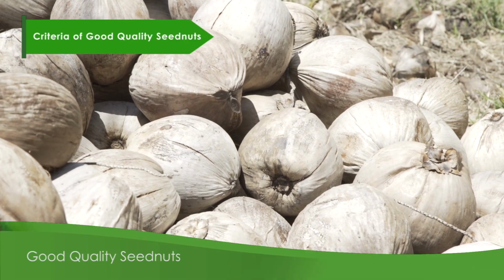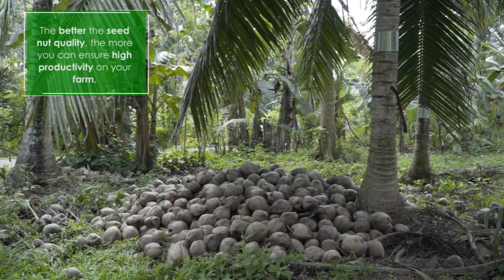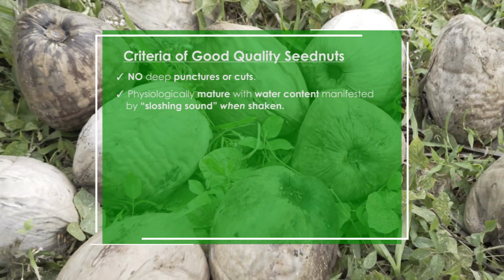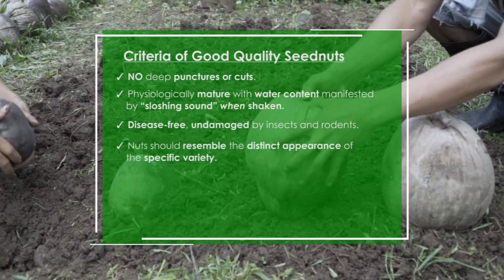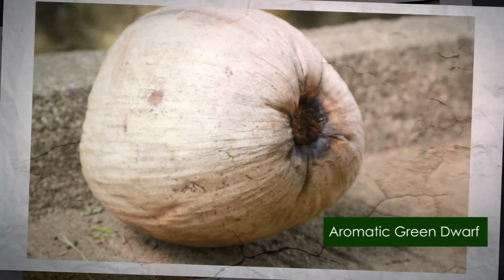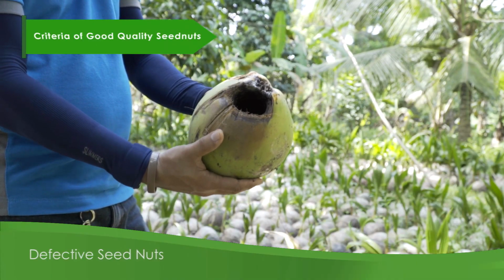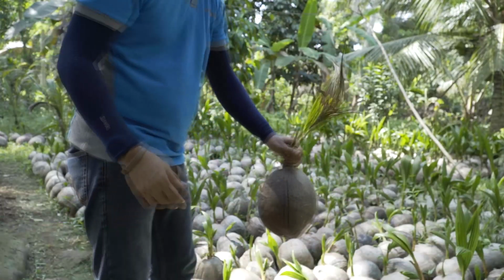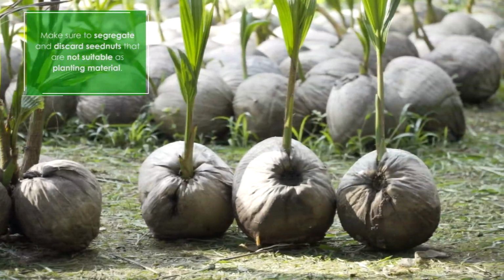3 Seednut Quality Criteria (Part 3/4)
Let us learn that we can't select just any coconut to season to become seedlings. Learn the criteria to watch for on selecting the appropriate planting material.